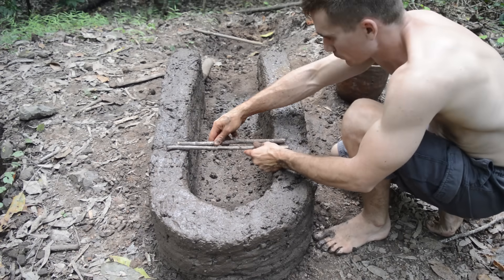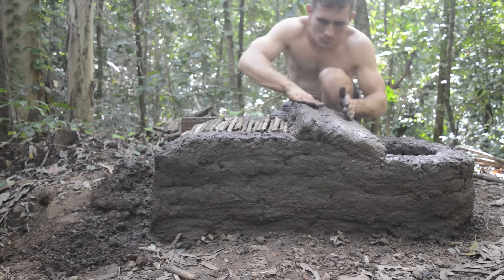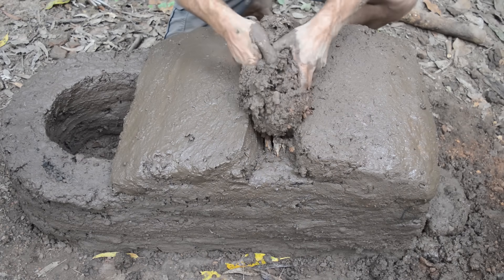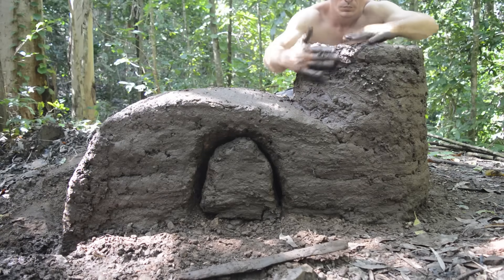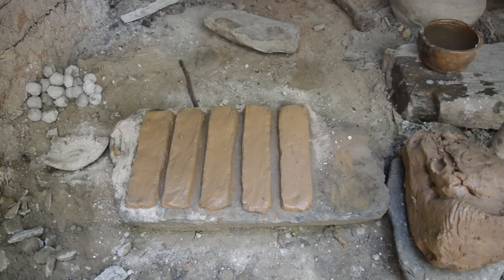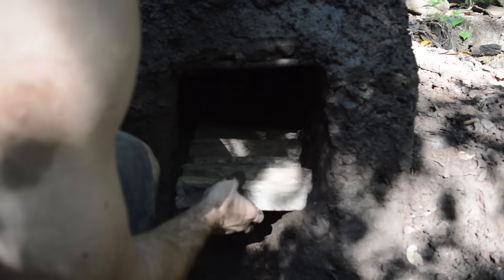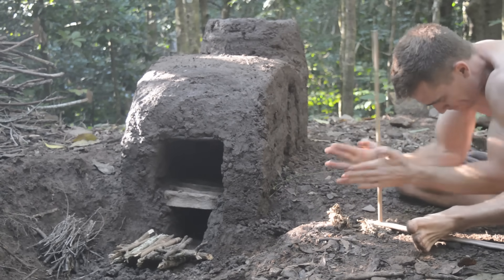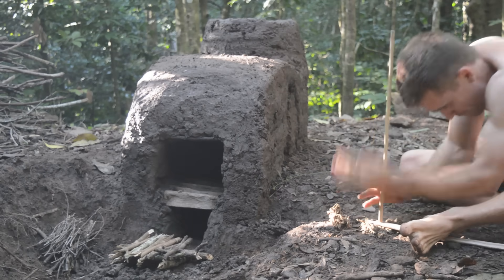Primitive Technology: Crossdraft kiln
Join me for my first Reddit AMA on Friday 1st November 9am BST / 6pm AEST. My username is u/JohnPlant. The AMA will be on the “r/IAmA” subreddit.
Primitive Technology: Crossdraft kiln - Building a crossdraft kiln from scratch.

About This Video:
I built a cross draft kiln and fired a pot in it to test ideas about how cross draft kilns operate. A cross draft kiln is one in which the flames travel from the firebox and across a horizontal wear chamber before traveling vertically up a chimney and out of the kiln. Unlike an updraft kiln there is no perforated floor that the pottery sits on. Instead the pot sits on the floor of the wearchamber as the flames pass around it.
Taking soil from a previous kiln and mixing it into mud, I formed the kiln so it was less than a meter long. It was 25 cm wide and tall inside the tunnel formed by the kiln though a slight curve was added to the tops of the side walls. The walls were covered with sticks and a roof of mud was put in place onto this. A chimney about 25 cm wide and 65 cm in total height was made at the end of the kiln to draw flames through the kiln due to natural draft. 5 grate bars made of clay were installed in the firebox to make combustion more efficient. A side door was cut into the kiln to access the ware chamber (25 x 25 cm).
Clay was taken from the creek bank and mixed with previous crushed pottery as grog. It was formed into a pot with a pouring spout. This was dried and then placed into the kiln. The kiln was fired with the flames acting as planned and the pot was fired in a relatively short 1 hour and 20 minutes. It would have been a shorter firing time had the kiln not still been wet. The pot was tested with water and held it satisfactorily.
Cross draft kilns are an apparent improvement on updrafts with the reasoning being that more efficiently retain heat as the hot gasses don't immediately exit the kiln leaving the colder gasses inside. Hot spots are less likely to develop giving a more uniform firing of the pottery. Cross draft kilns developed early in Asia, evolving from the practice of excating tunnels into the side of hills to fire pottery. It's unknown whether the European cross drafts were adopted from the east or were the result of the gradual extension of the firing arch outwards from the conventional updrafts. My personal experience is that this type of kiln fires quickly and evenly though I need to experiment more to understand the positive and negative aspects more fully.
About Primitive Technology:
Primitive technology is a hobby where you build things in the wild completely from scratch using no modern tools or materials. These are the strict rules: If you want a fire, use a fire stick - An axe, pick up a stone and shape it - A hut, build one from trees, mud, rocks etc. The challenge is seeing how far you can go without utilizing modern technology. I do not live in the wild, but enjoy building shelter, tools, and more, only utilizing natural materials. To find specific videos, visit my playlist tab for building videos focused on pyrotechnology, shelter, weapons, food & agriculture, tools & machines, and weaving & fiber.